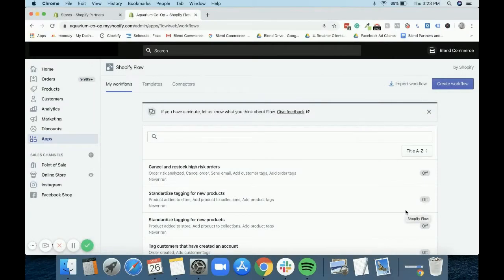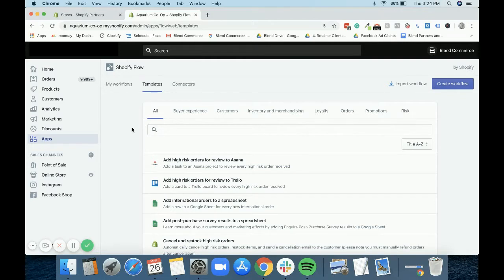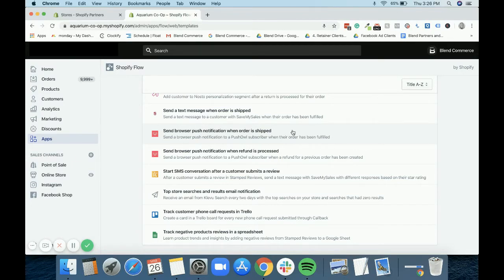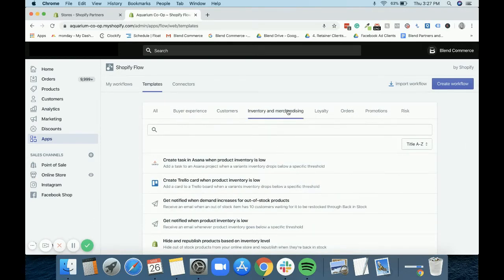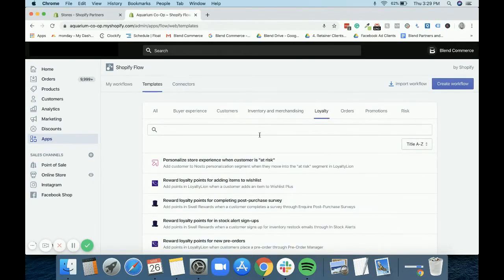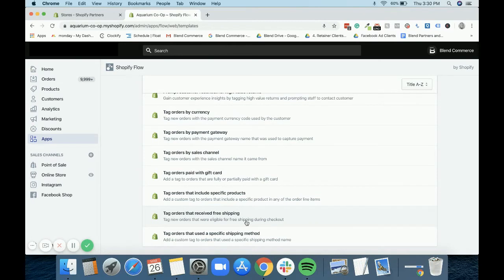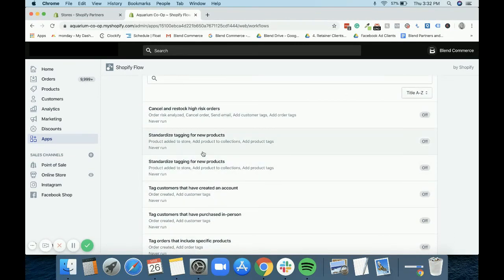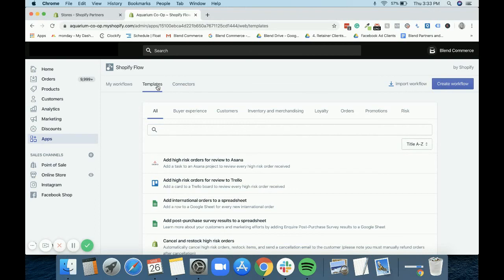An overview of Shopify Flow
In this video, Lauren Barrett provides an overview of Shopify Flow - a powerful integration and automation app, exclusively for Shopify Plus merchants.